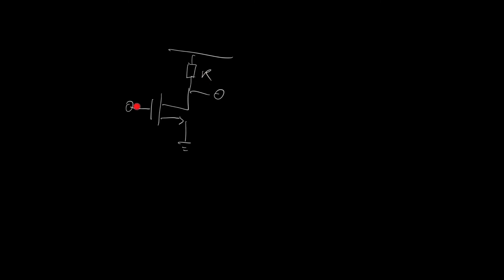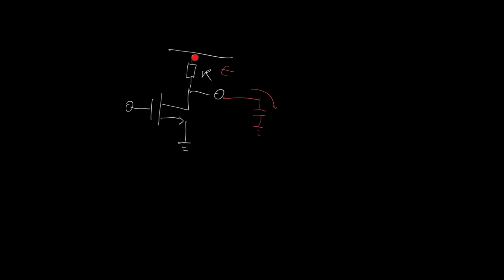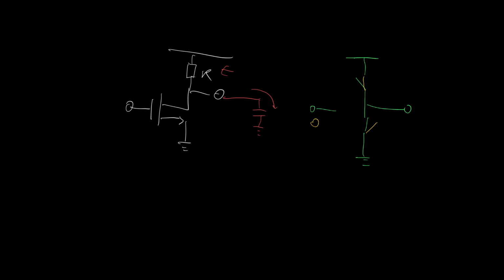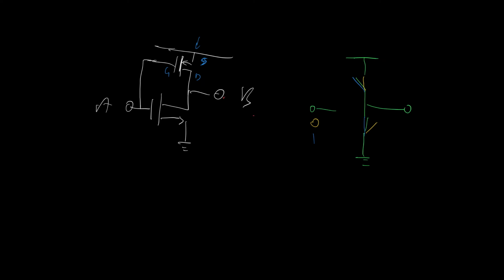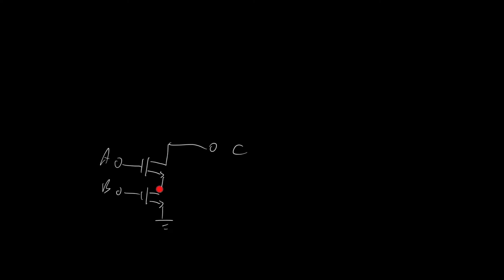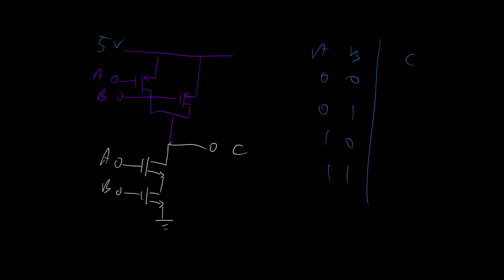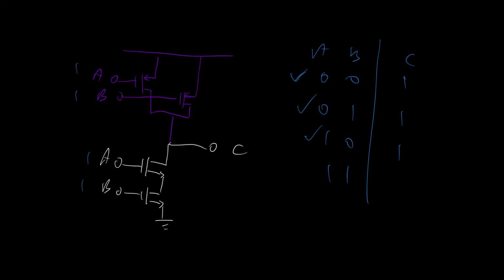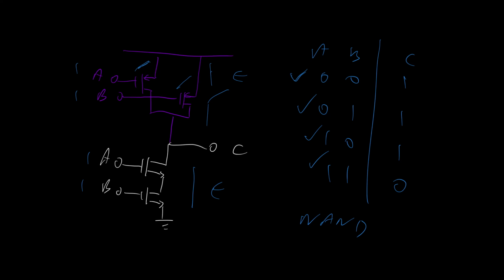2021 DS 23A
This video is embedded into my lecture notes for Digital Systems. It explains how to build logic gates using FETs. It also explains why we should replace the pull-up resistor by p-channel FETs in a "dual" configuration to the n-channel FET configuration.